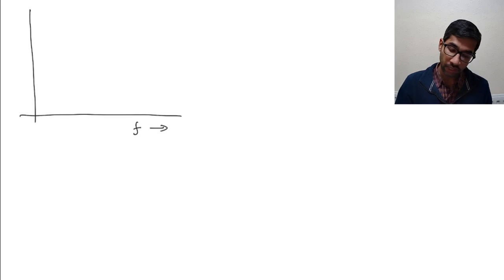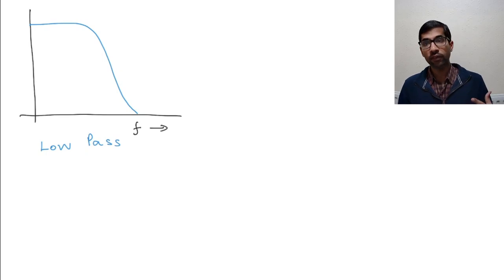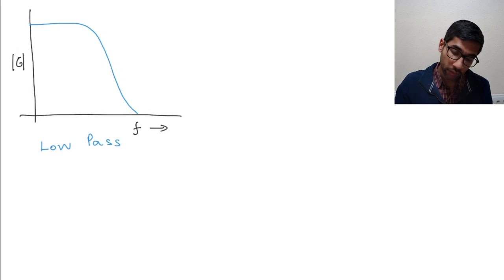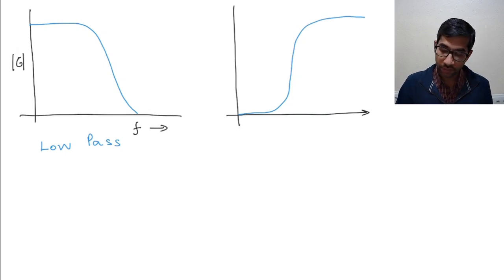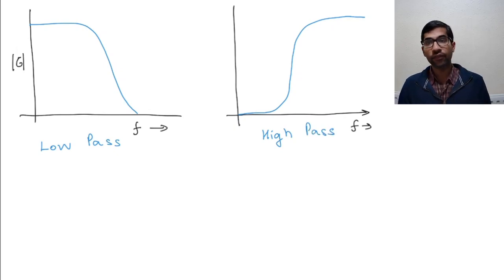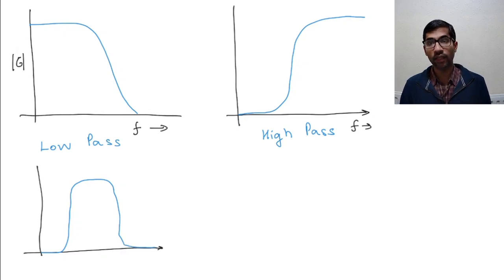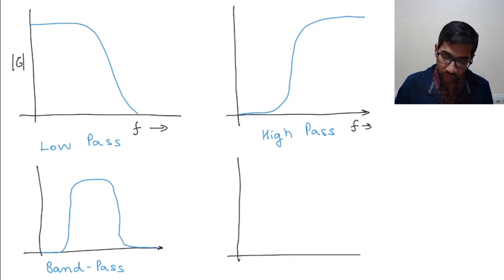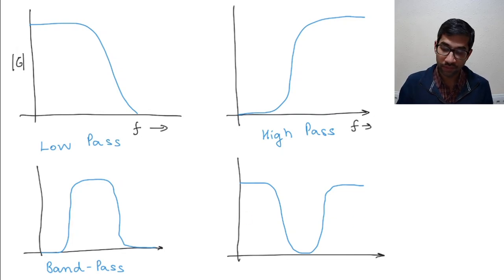2 10a Types of Filters